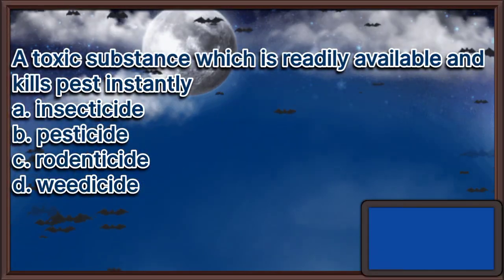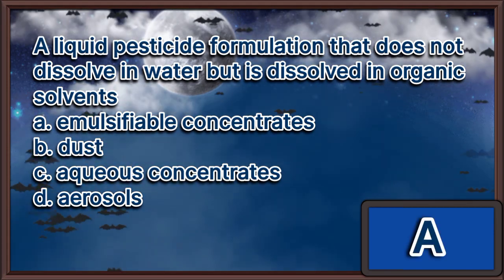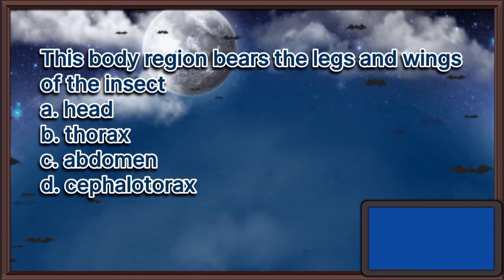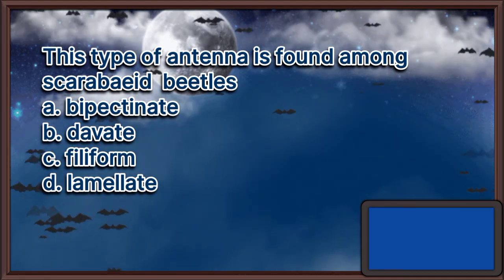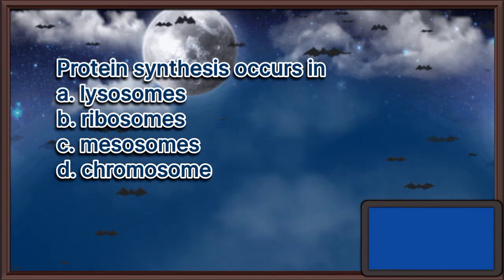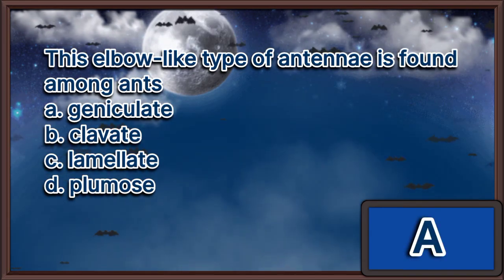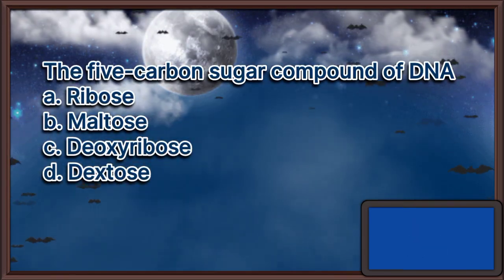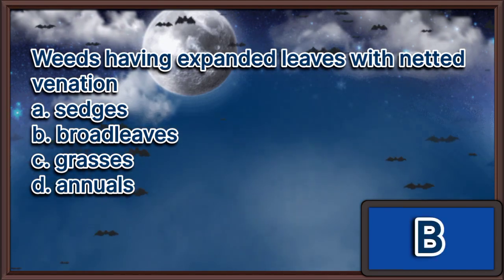Crop Protection Q & A Level-up Part 5